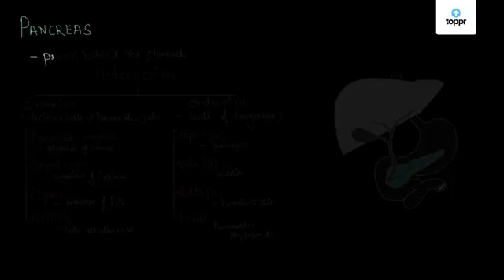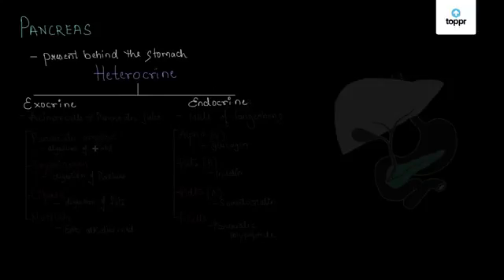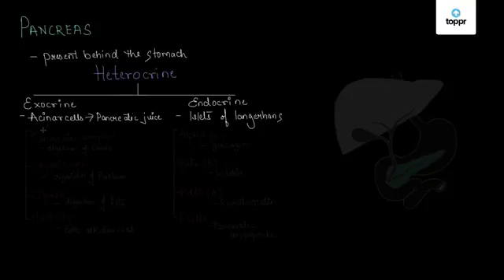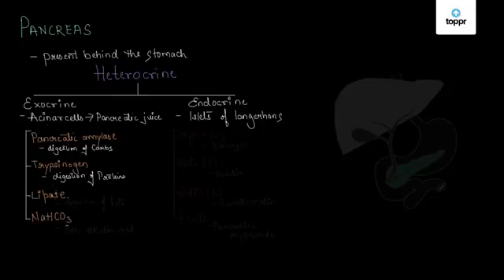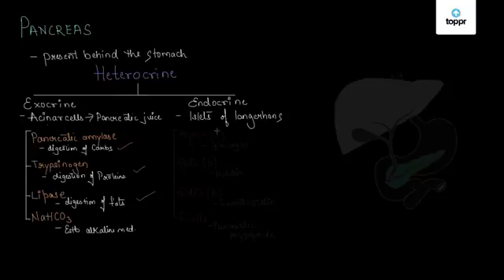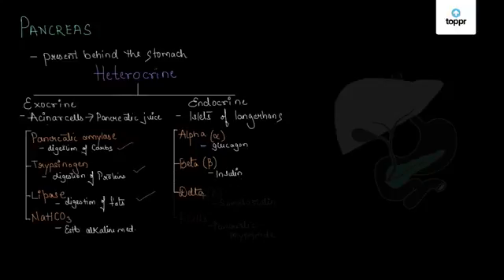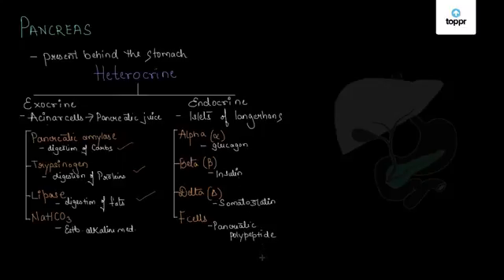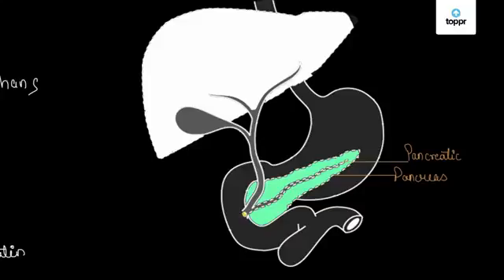Digestive system part 8